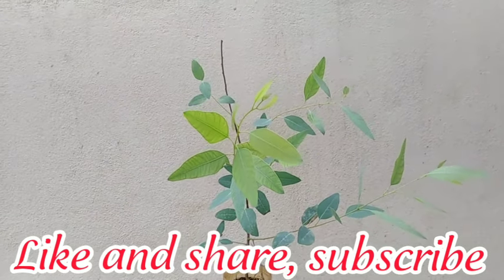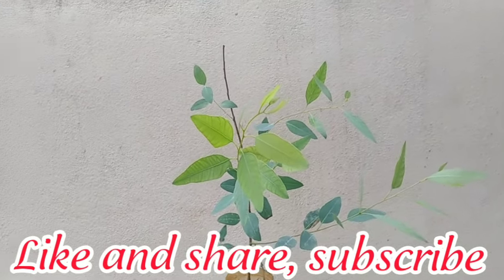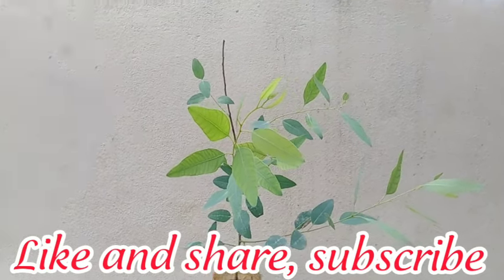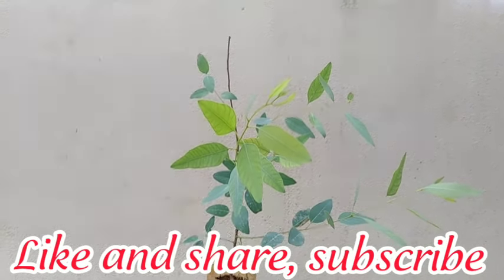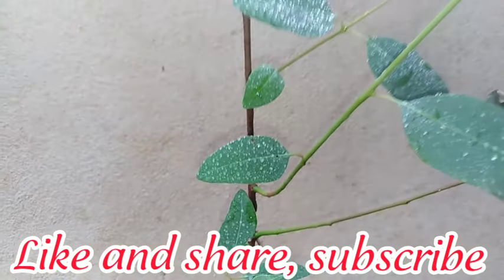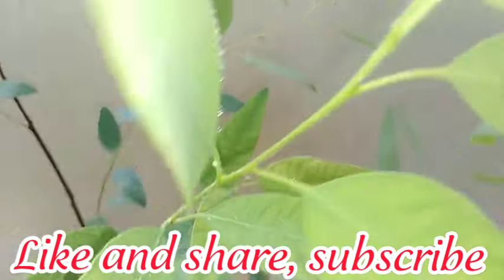How to care and success tips of eucalyptus plant#eucalyptus